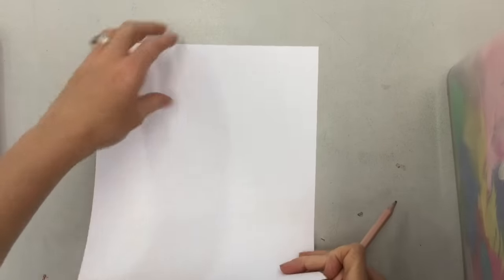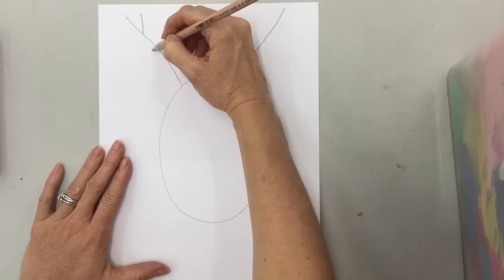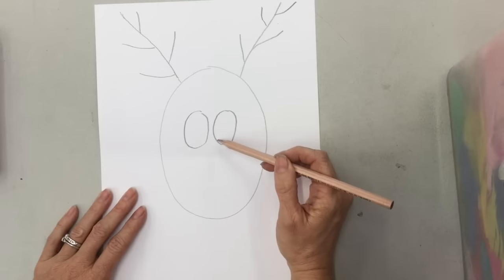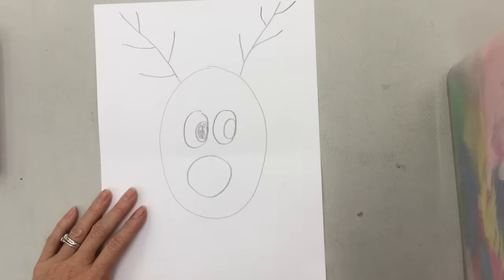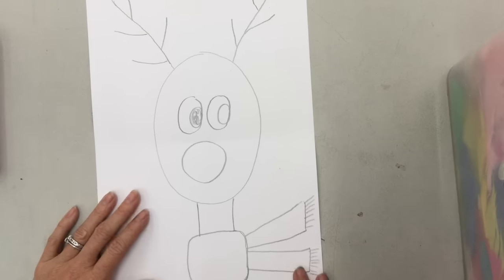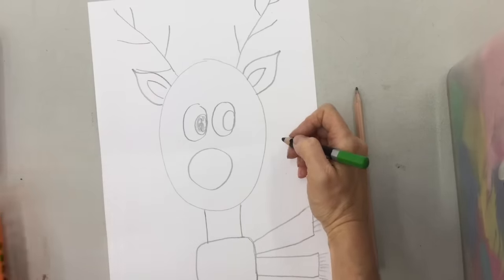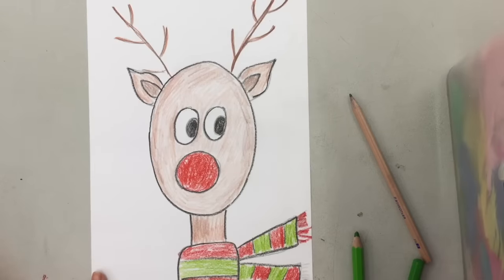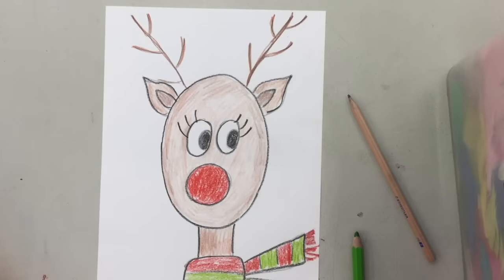Draw a cute Reindeer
This video is about how to Draw a cute Reindeer